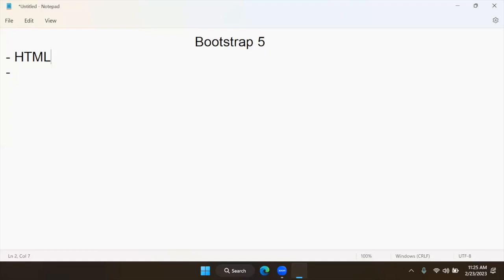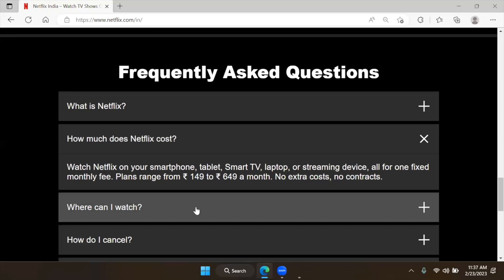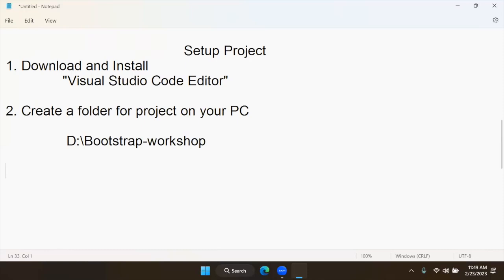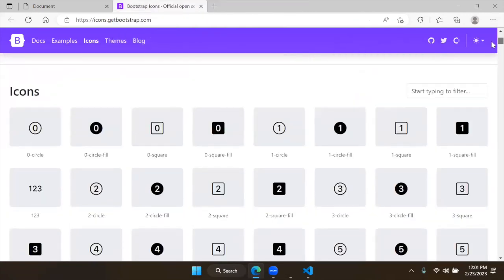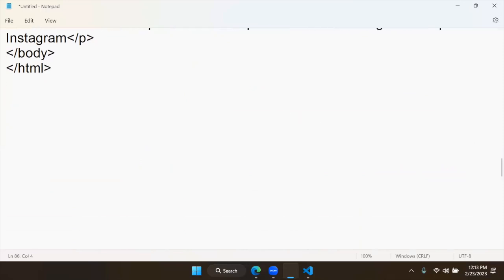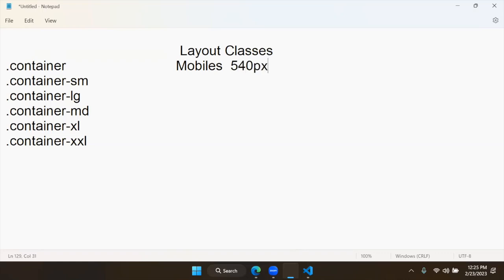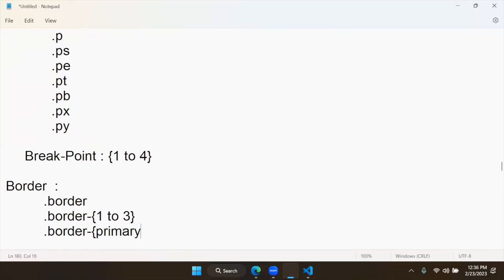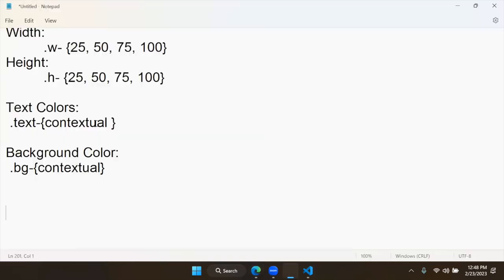Bootstrap Tutorials Session 1 by Mr Sudhakar Sharma Naresh IT 720 X 1280